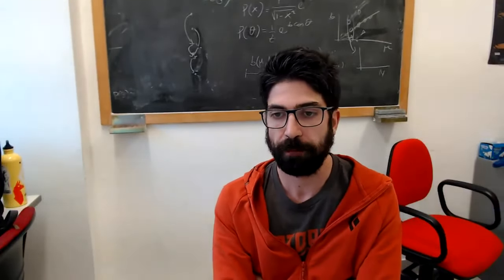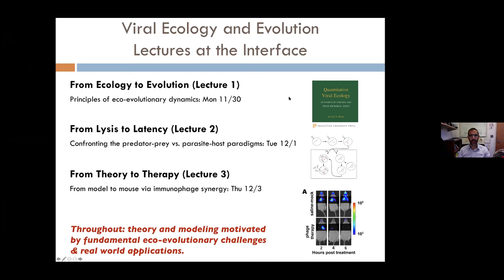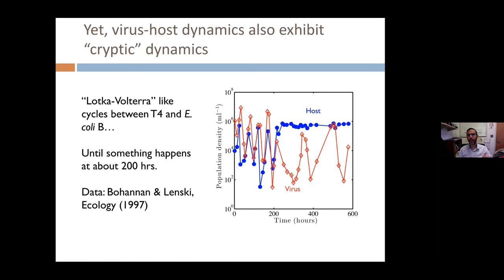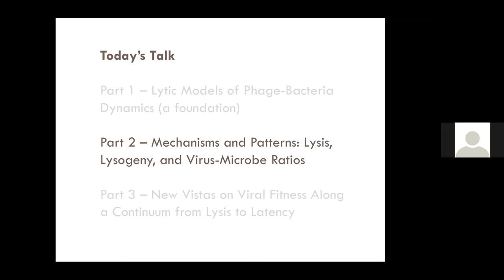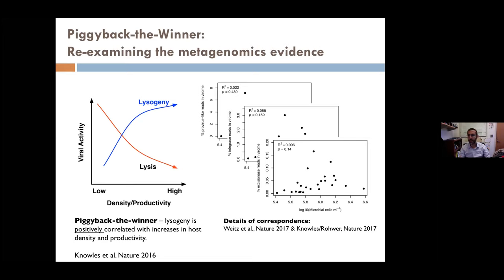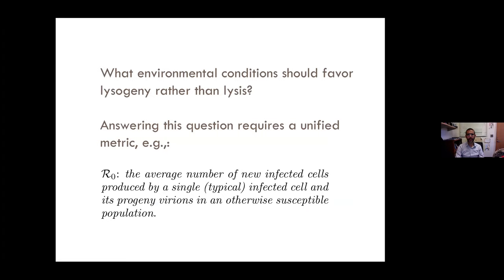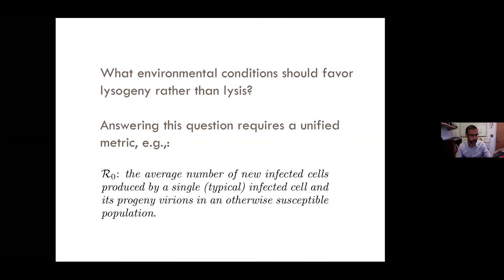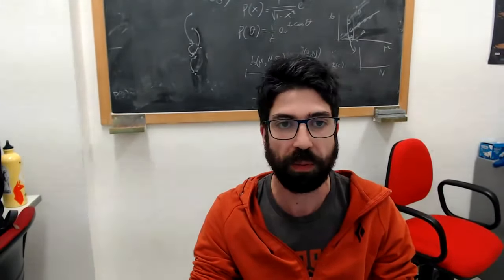Virus-Microbe Dynamics: Principles, Ecology, and Therapeutics - Part 2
Speaker: Joshua WEITZ (Georgia Institute of Technology, USA)

2020_12_01-15_45-smr3486.mp4